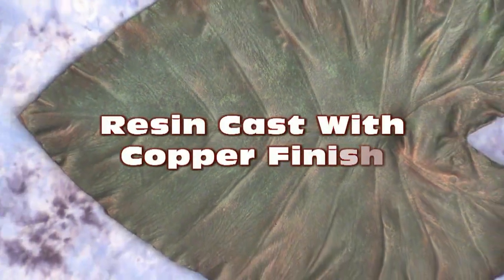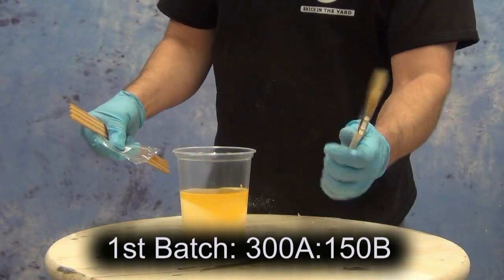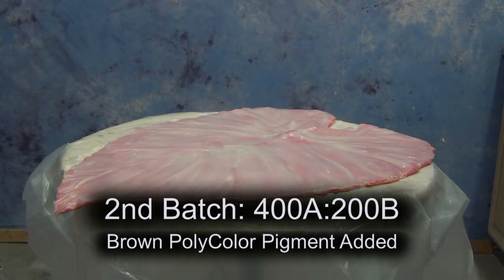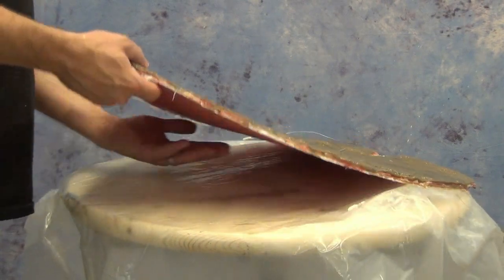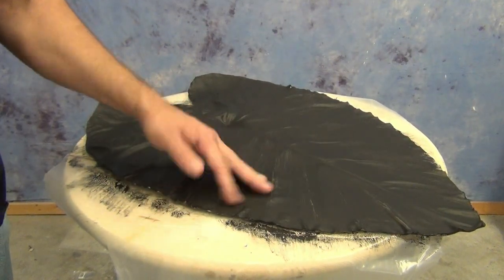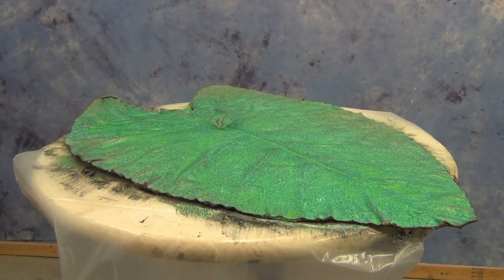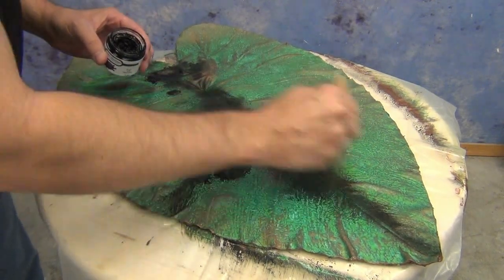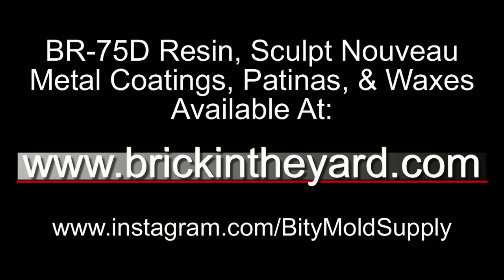Resin Casting And Finishing: BR-75D Resin leaf Antique Copper Finish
In this tutorial we use our new BR-75D brushable resin to cast a leaf from a silicone mold. We made the original mold using Gel-10 over an Elephant ear leaf. Once demolded, we finished the leaf with Copper B metal coating and 2 Green Patinas. Once the patina developed, we sealed it with Clear Guard Lacquer and dry brushed more Copper B on the high points. The final piece was then finished with black wax to brink out the contrast.